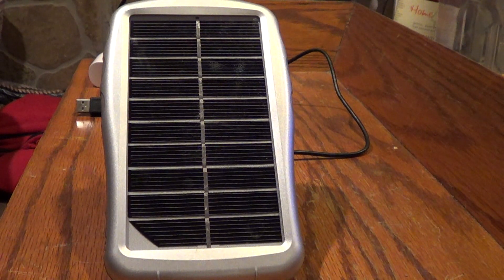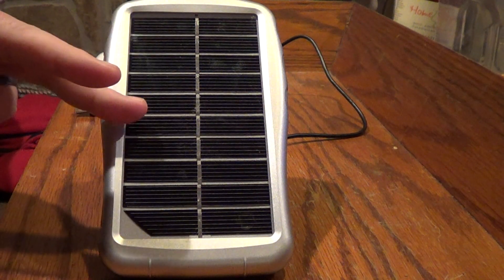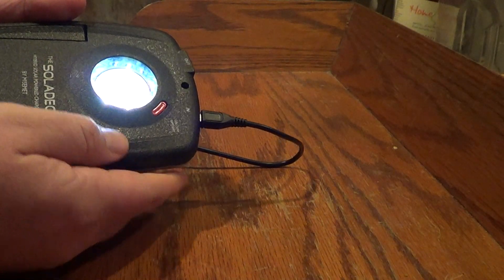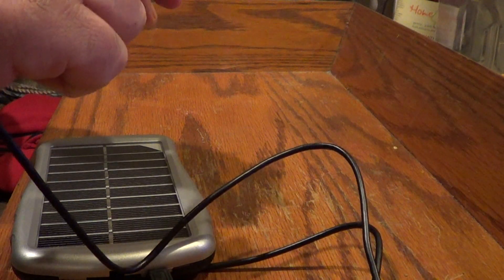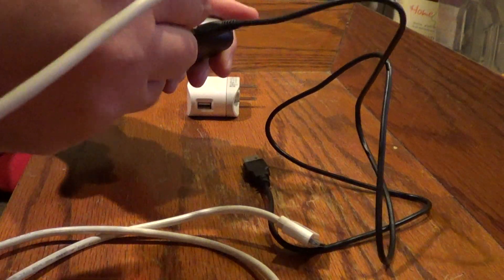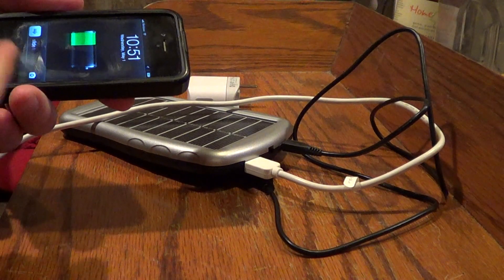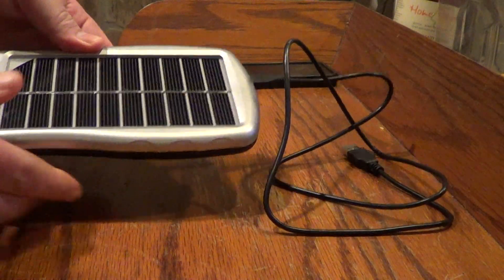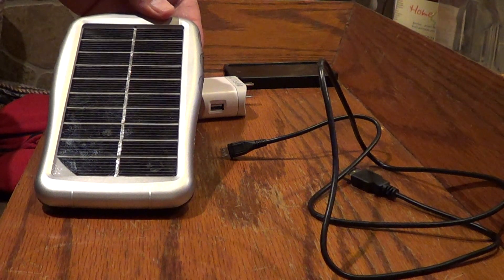Soladec hybrid all in one portable solar power charger review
Latest generation ultra efficient monocrystalline solar cell module.
Charge most of USB-compatible portable gadgets
Built-in high-flux LED lamp for indoor/outdoor activities and SOS use.
Built-in rechargeable lithium battery will hold a charge for up to 2 years, making it suitable for emergency use
Can be charged from sunlight, USB port or a wall plug